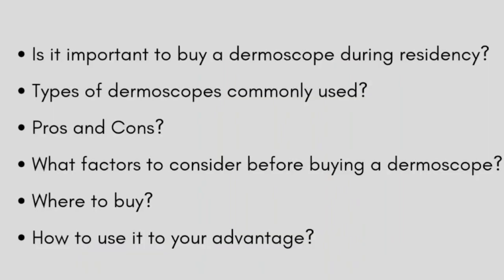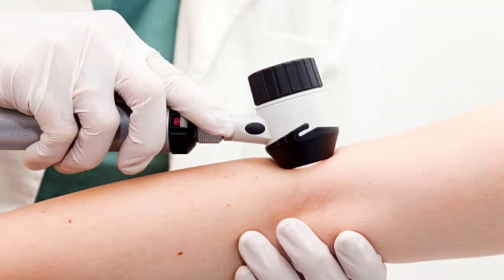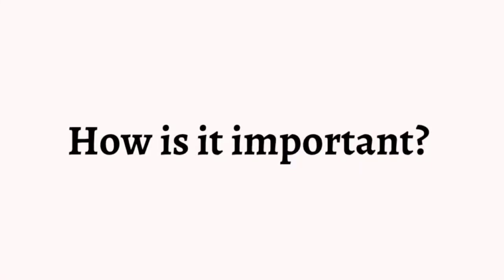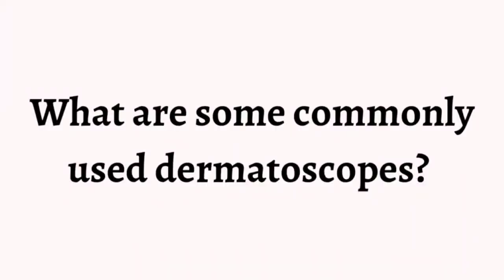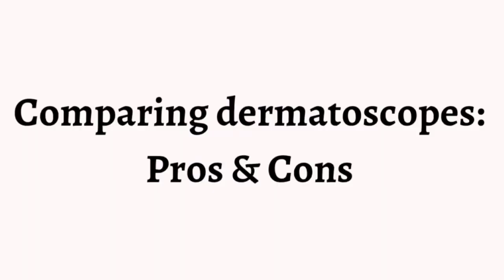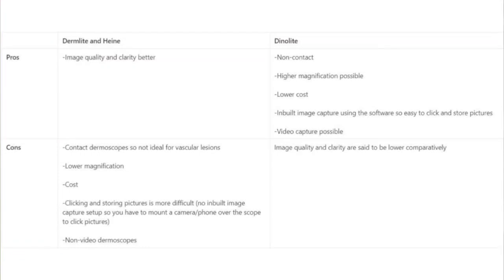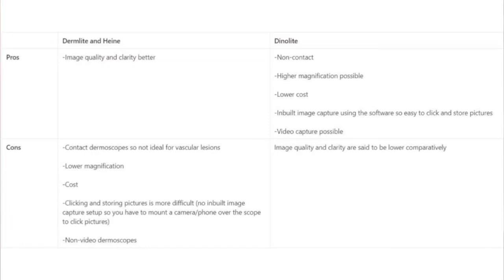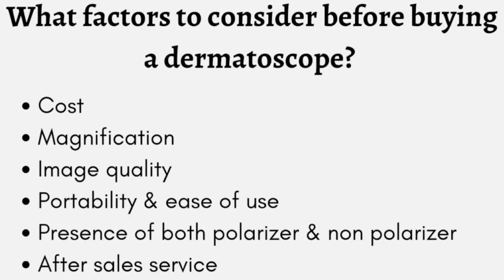Buying A Dermatoscope? Watch this!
Hey everyone!

- Quite a few people have asked me different types of questions about dermoscopy- it’s a relatively new concept that you’re introduced to when you start your residency & I thought why not make a video about it? I’m gonna be addressing the following questions:

- Is it important to buy a dermoscope during residency?
- Types of dermoscopes commonly used and their pros and cons?
- What factors to consider before buying a dermoscope?
- Where to buy?
- How to use it to your advantage?

As always, would love to hear from you on Instagram!
If you have an idea of something you want me to cover in-depth, please let me know because I take your requests seriously. Thanks for being here!

- Doctor Anmol